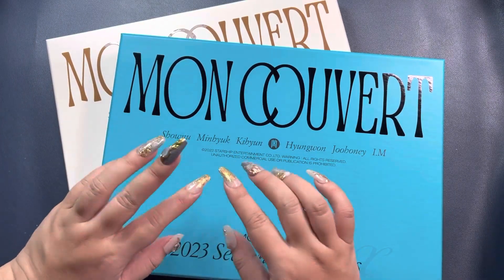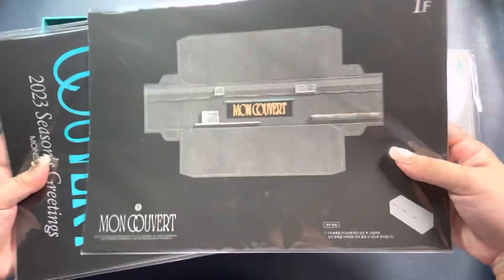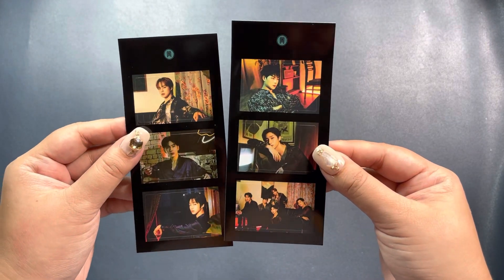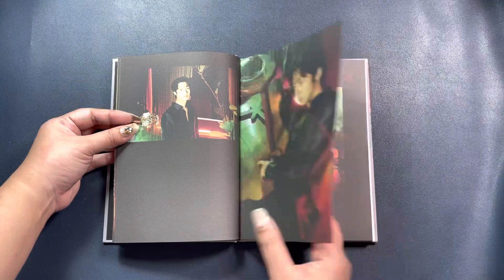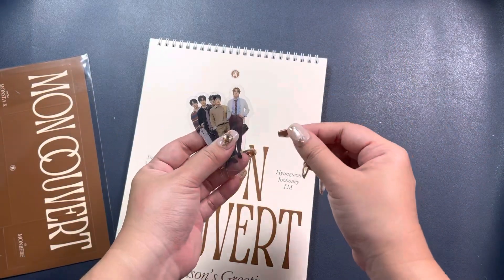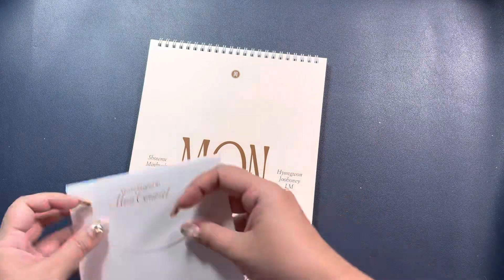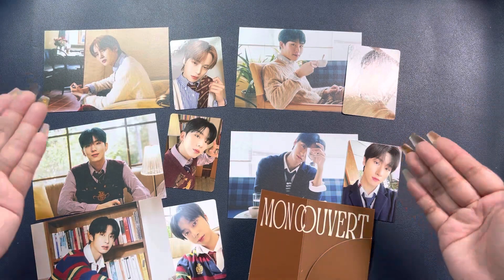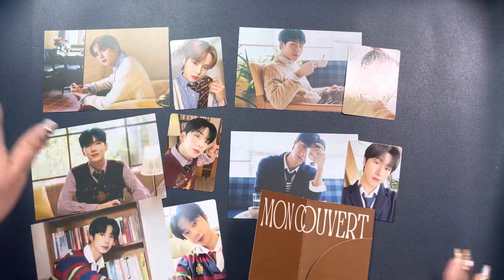Unboxing MONSTA X 2023 Season's Greetings - Wall & Desk Calendar Versions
Annyeong! Here's an unboxing video for MonstaX's 2023 Season's Greetings. This year, they released 2 versions -- wall calendar and desk calendar versions. I like them both and the concepts and photos are stunning, as always. Hope you enjoy! :)